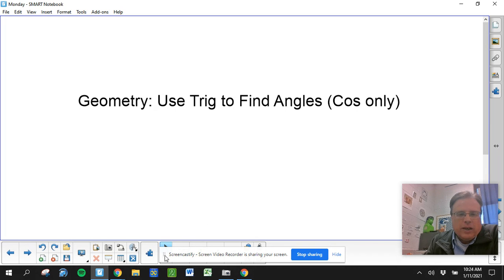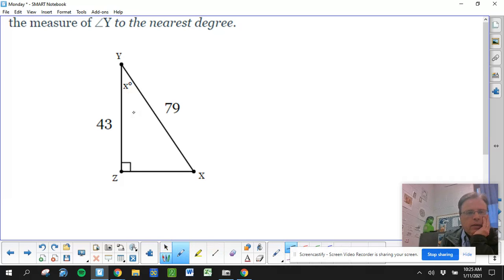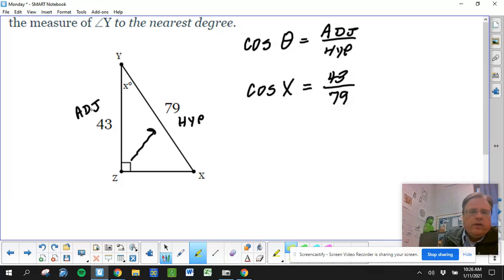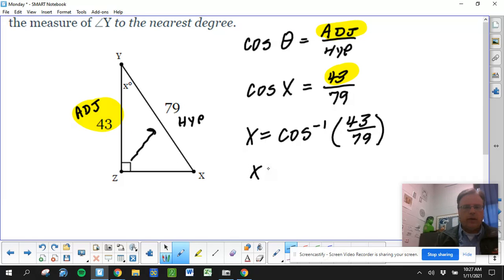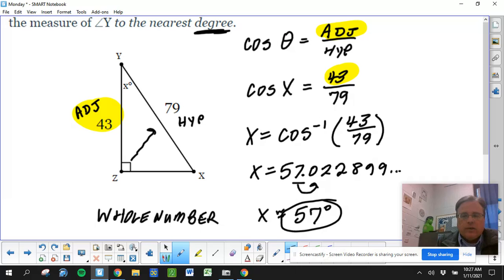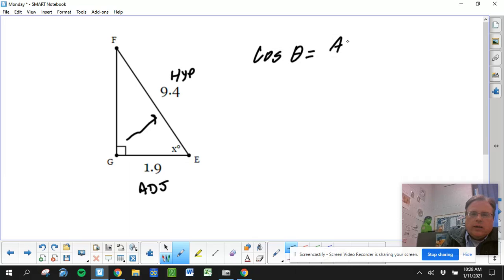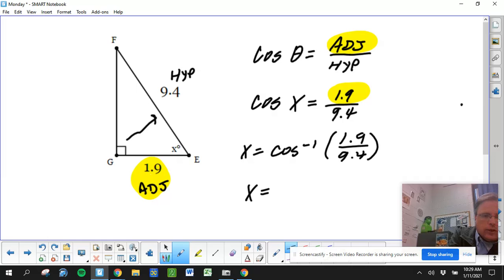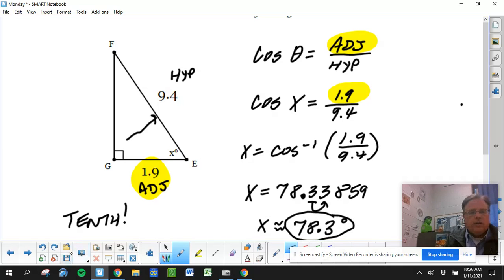Use Trig to Find Angles (Cos Only)